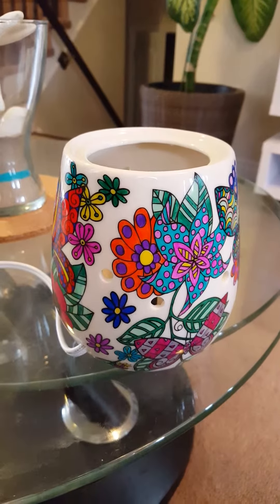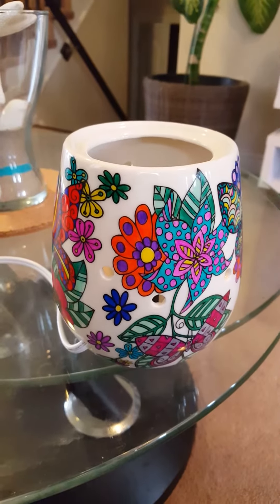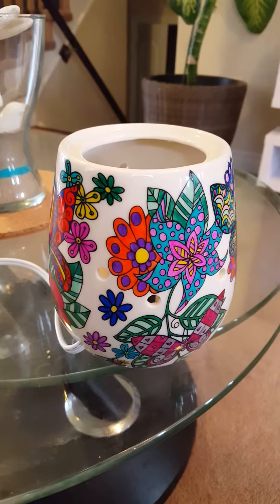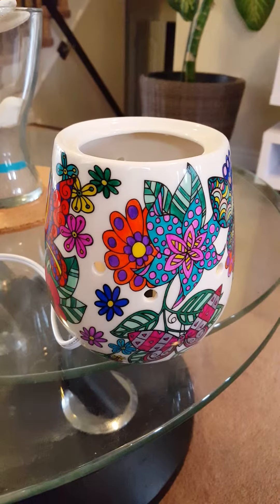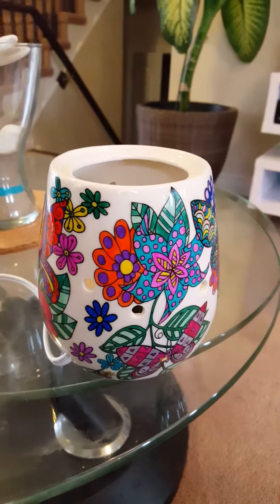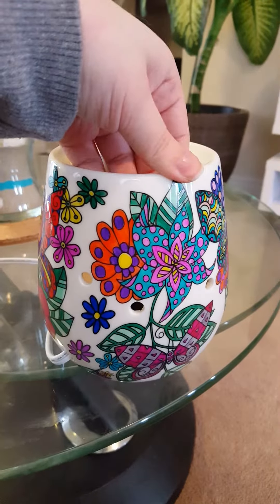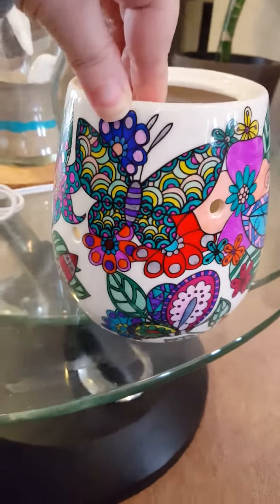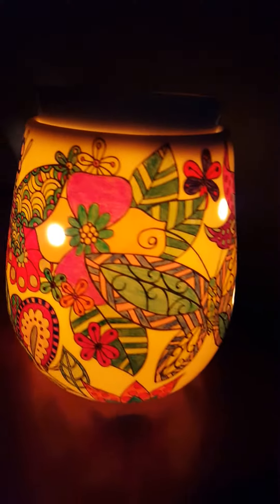Scentsy Reimagine Warmer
Took a few days but here is the finished product!